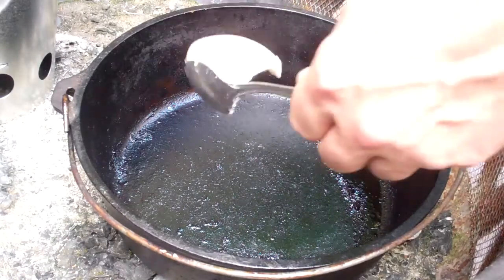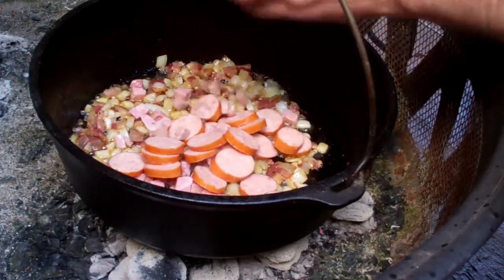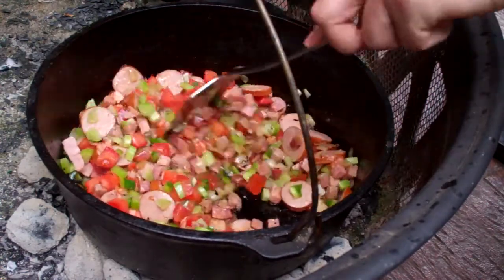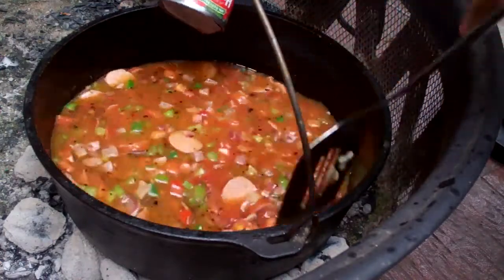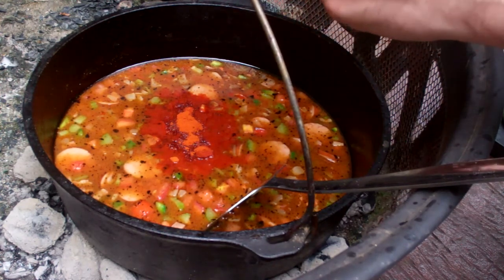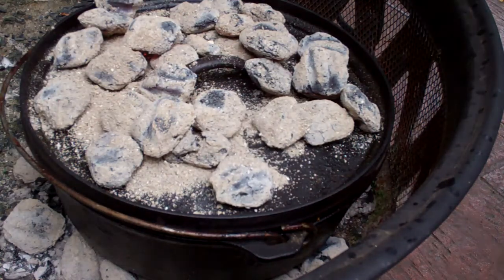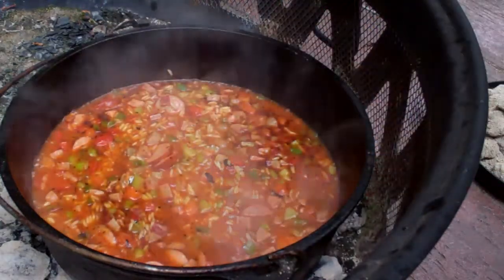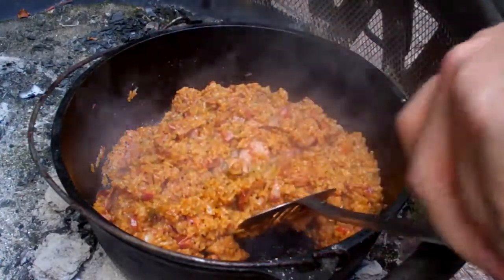Dutch Oven Cooking: The World's Best Jambalaya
This is a video on how to make the World's Best Jambalaya!  On top of it, you can cook it on your camping trip in a Dutch oven or even over a stove.  Leave a comment or question.